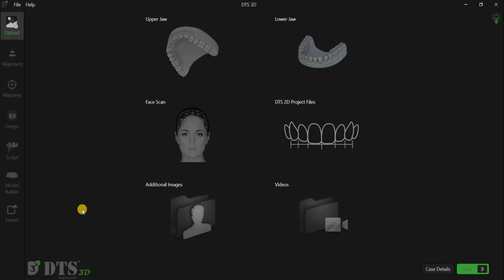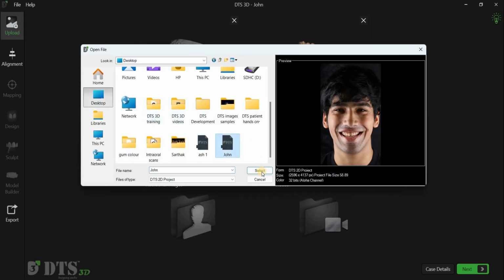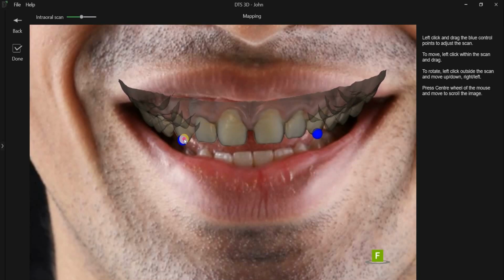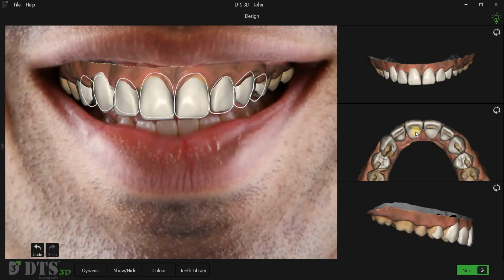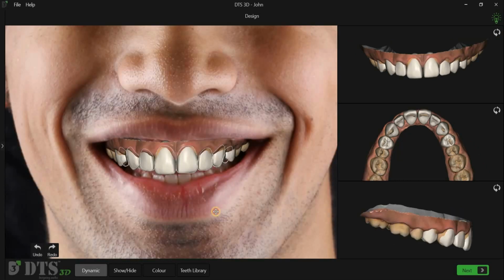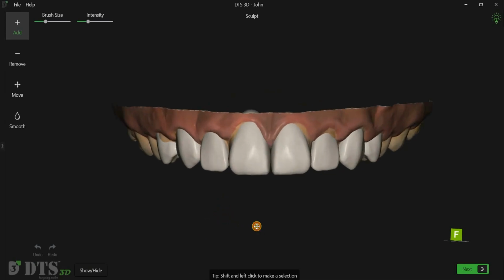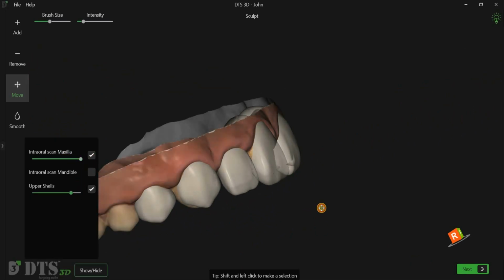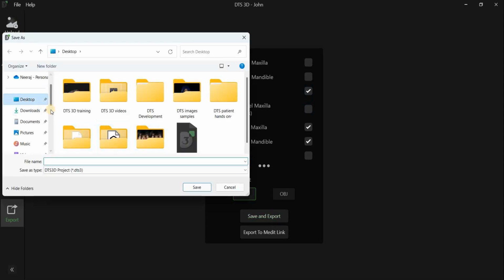DTS 3D version 2.0 tutorial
DTS 3D is now integrated with automated AI tools and model builder. Simplified digital smile design. 3d printable mockups.